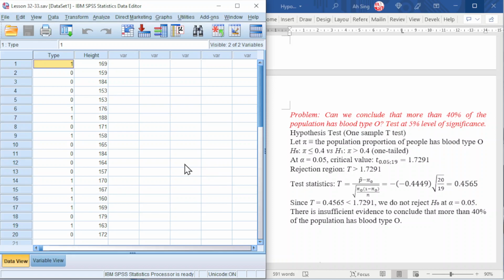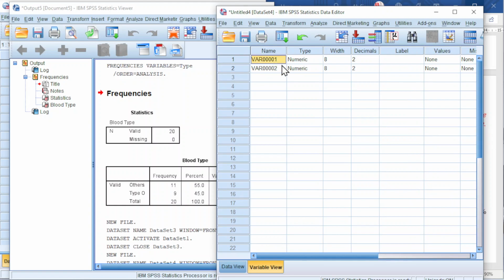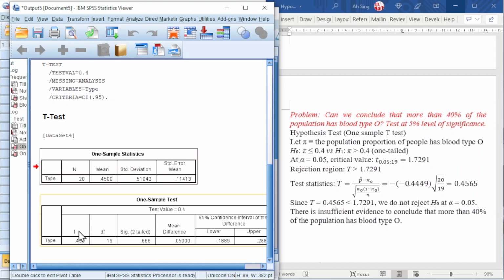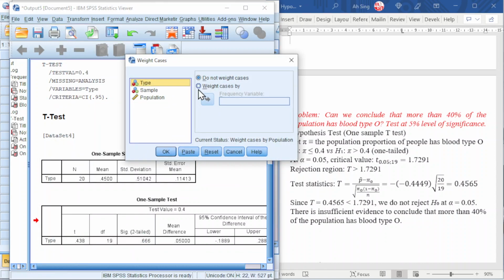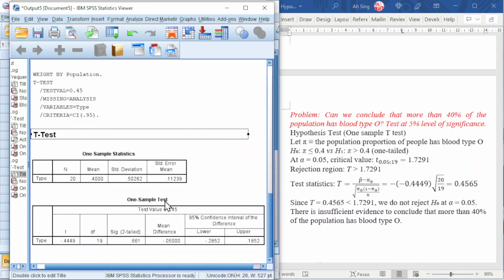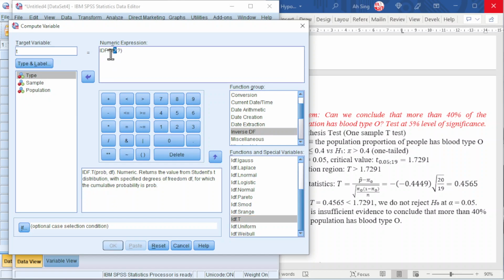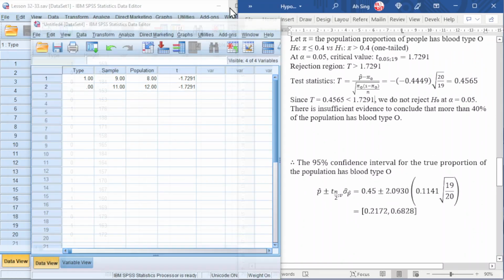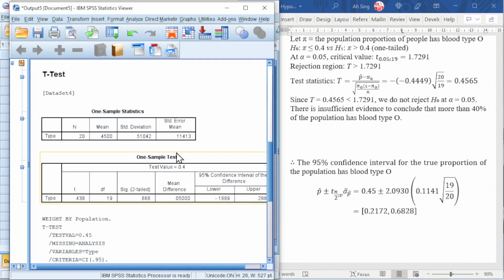One sample T test for proportion in SPSS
IBM SPSS Lesson 32: One sample T test for proportion.
Indirect method in constructing T test for population proportion by using SPSS.
How the values generated by SPSS were computed.
Confidence interval for true (population) proportion.
Test statistics approach vs p-value approach for a hypothesis testing.